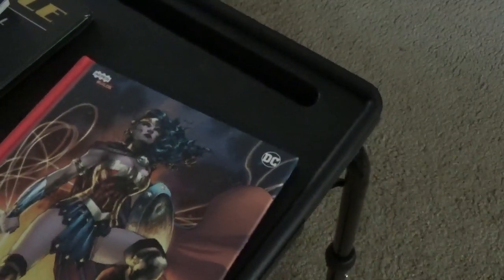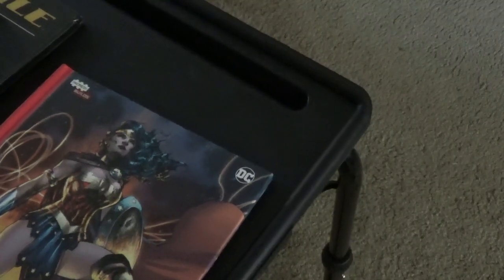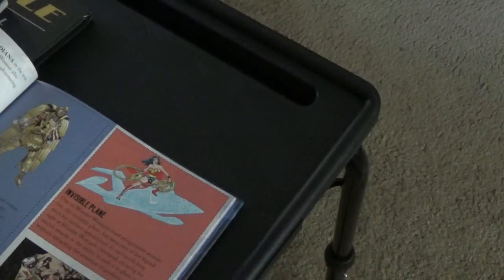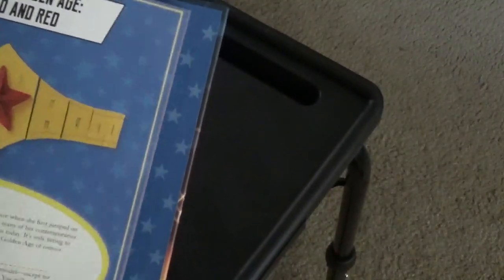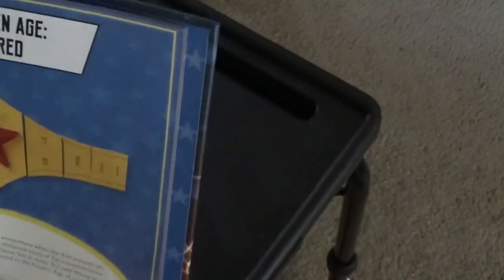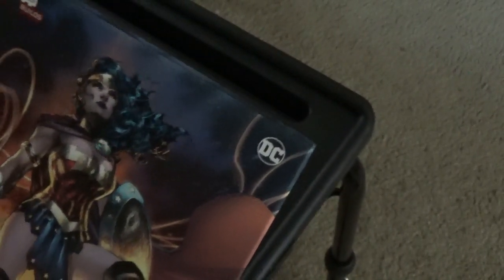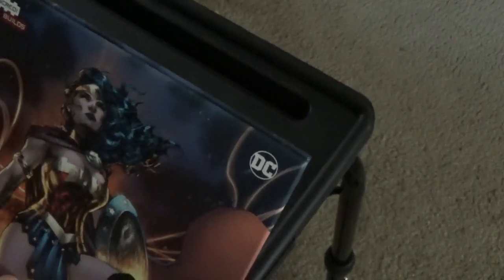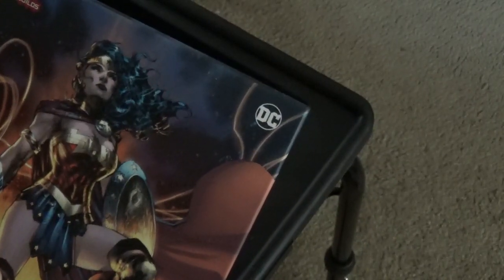wonder woman read and build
you can be wonder woman